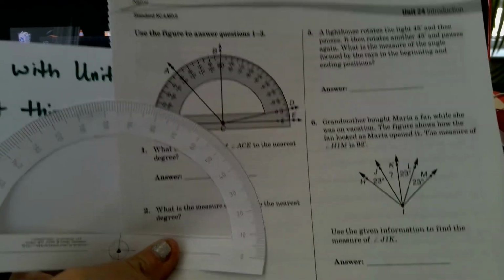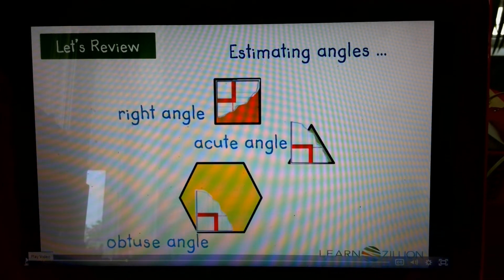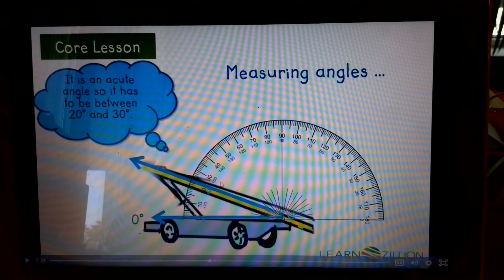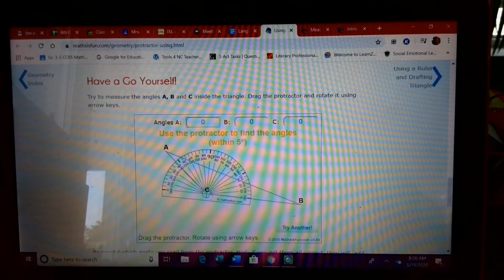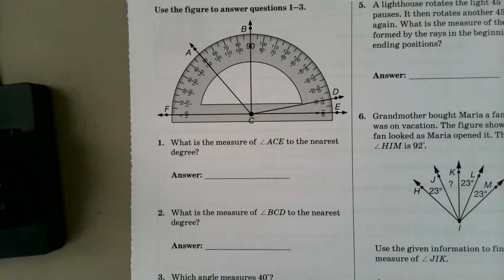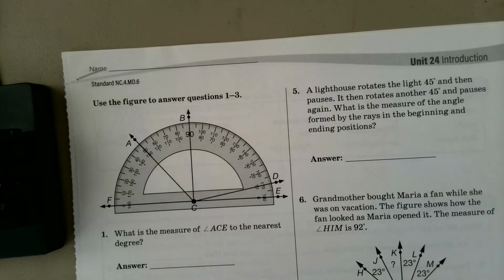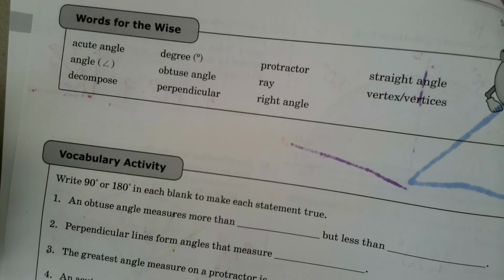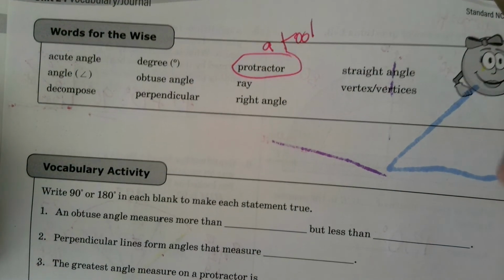Unit 24 Introduction